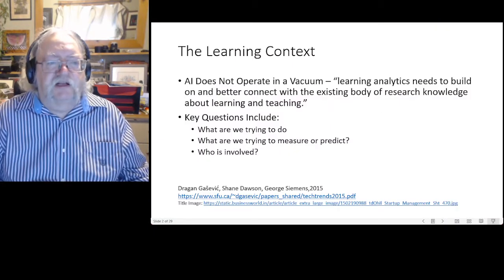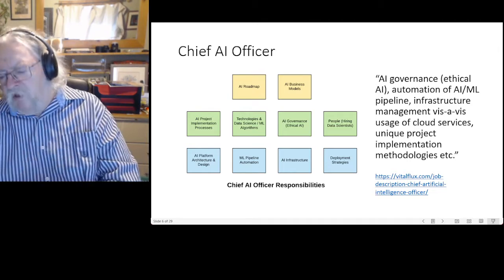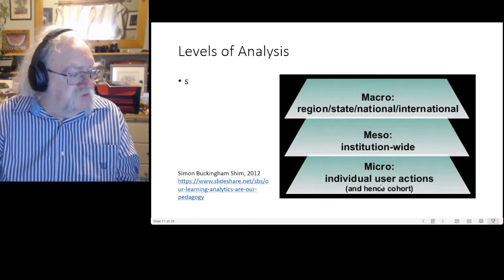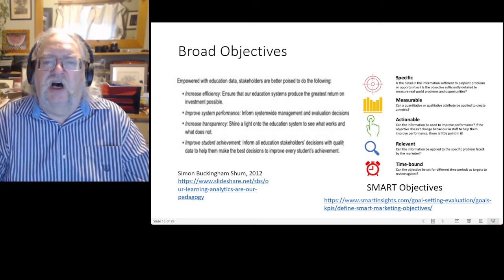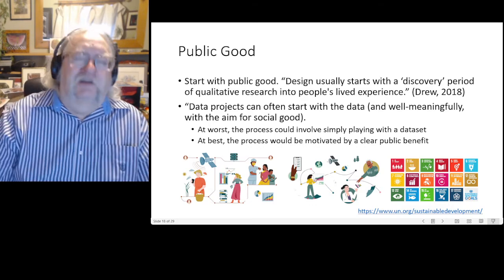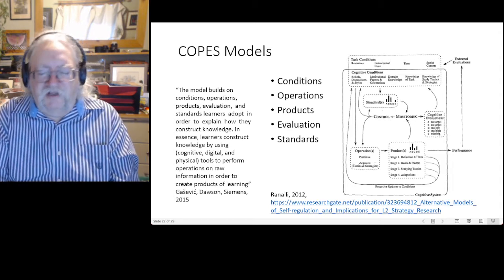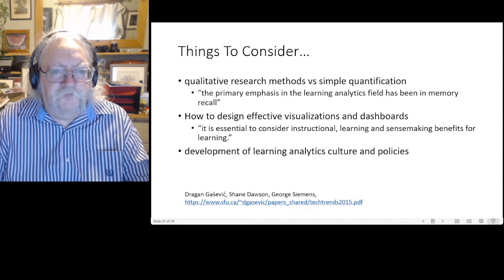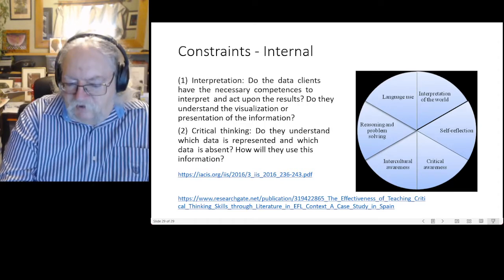The Learning Context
The fist steps in an analytics and AI workflow are based on the context of application, and in the case of learning analytics, this means the learning context. In this presentation we look at considerations including stakeholders, objectives, theory and constraints. Part of the online course Ethics, Analytics and the Duty of Care